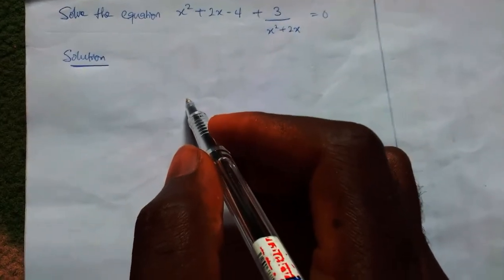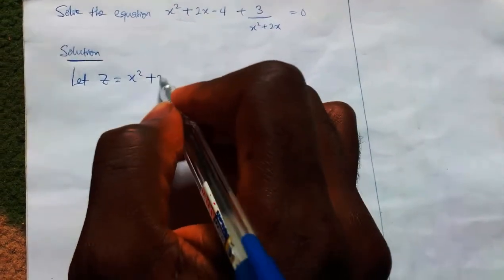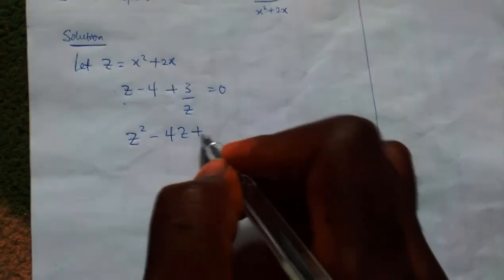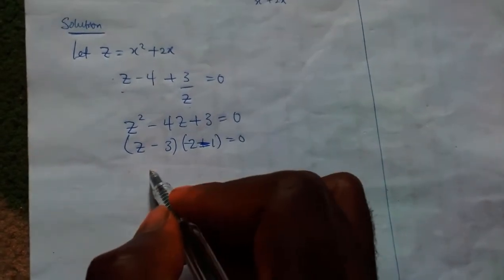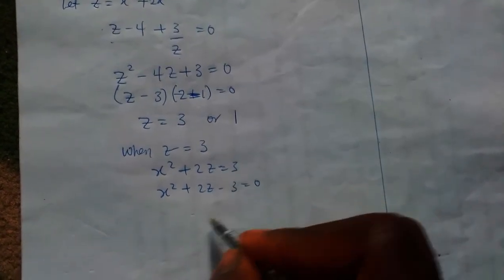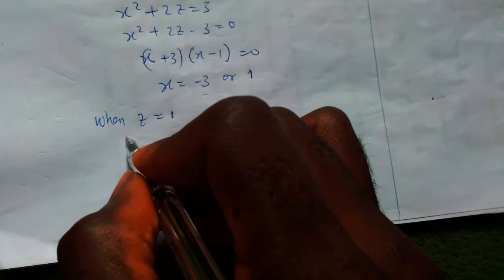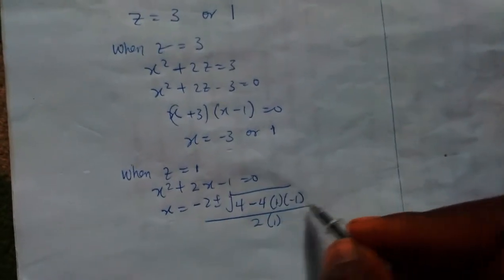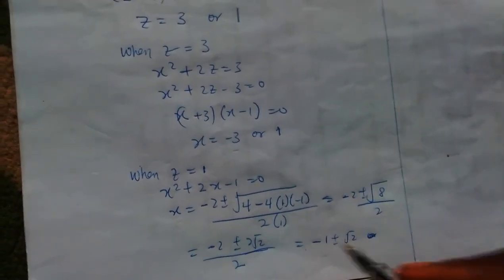EQUATIONS || Solve in 2minutes the Equation || D_KING TUT CLASS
MATHS CLASS • MATHS MADE EASY 💯👌 • Raising Bright Mathematicians 🔥